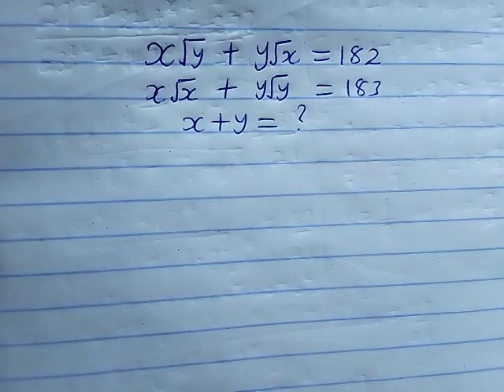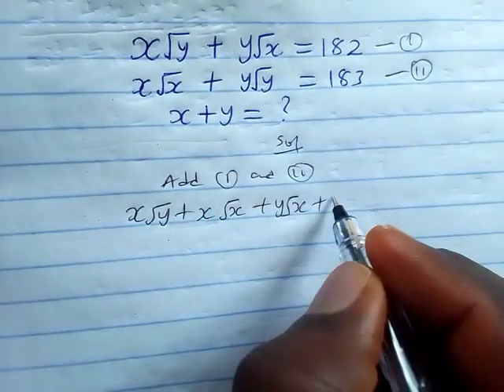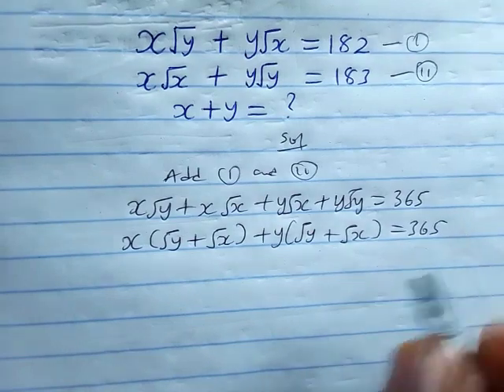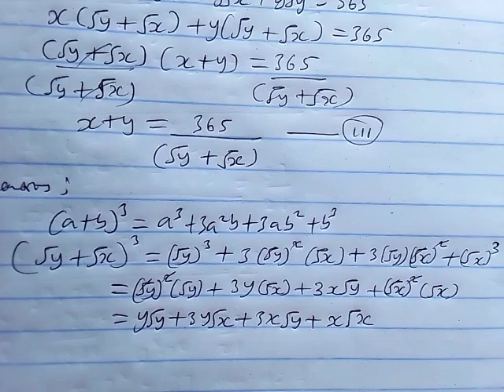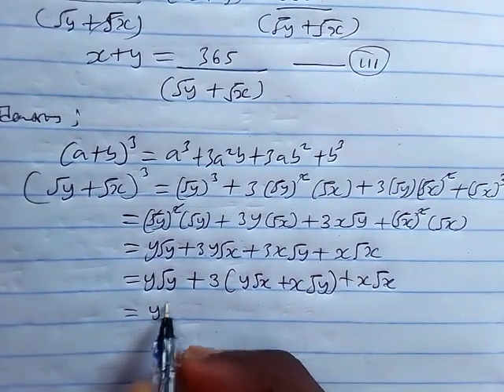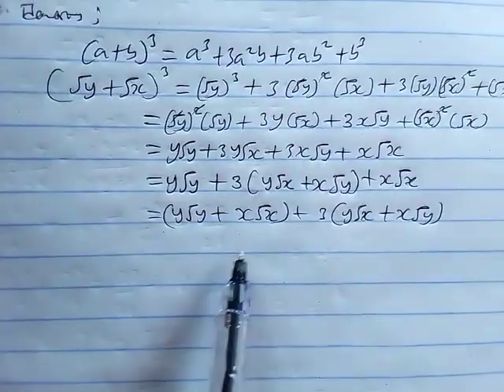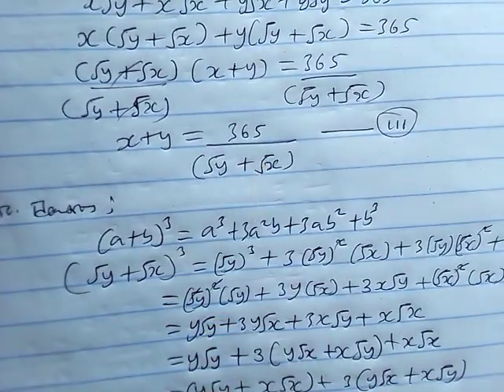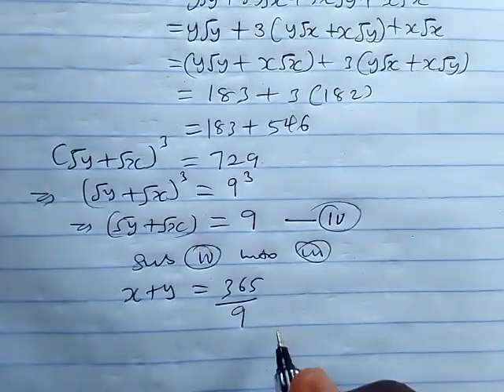Canada | Math Olympiad Problem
In this video you will learn how to solve a challenge algebra problem.